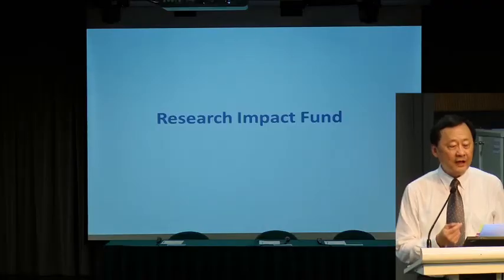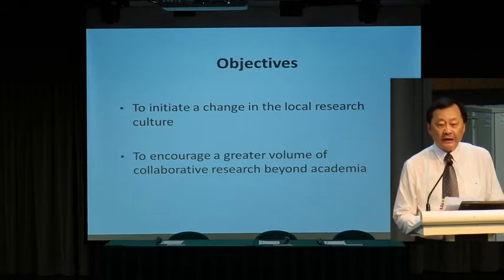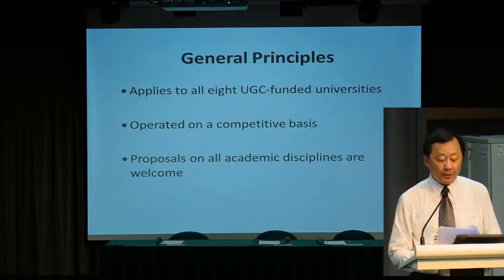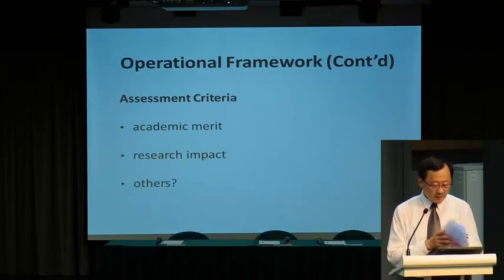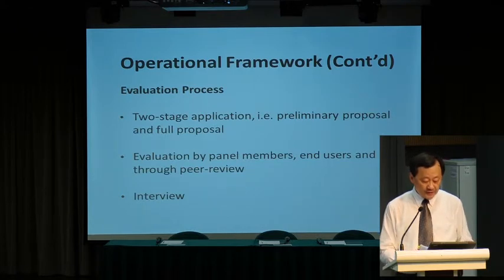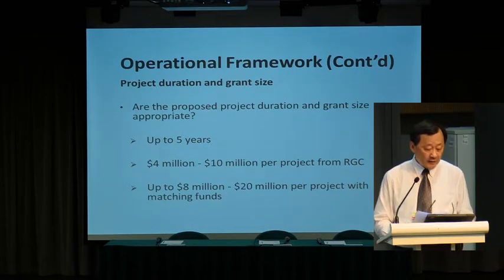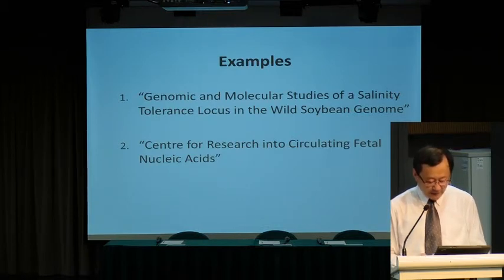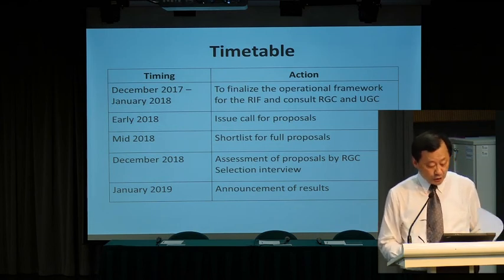Presentation on background and proposed operational framework of the Research Impact Fund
Symposium on the Review of the Research Grants Council (RGC) (Phase I) and Research Impact Fund held on 14 November 2017